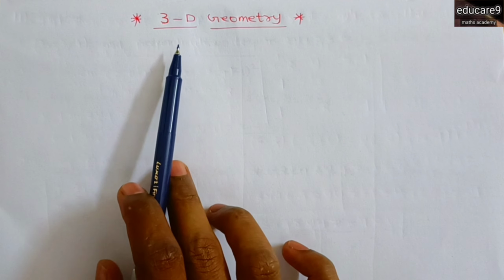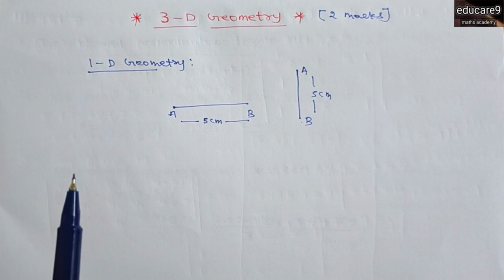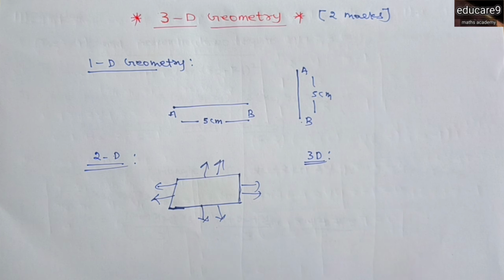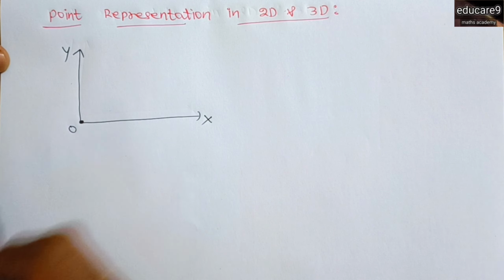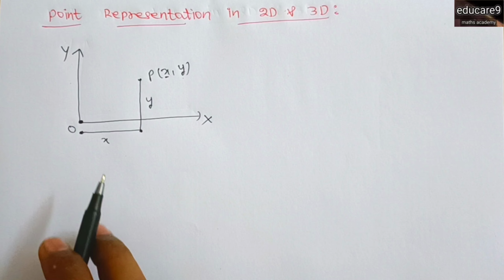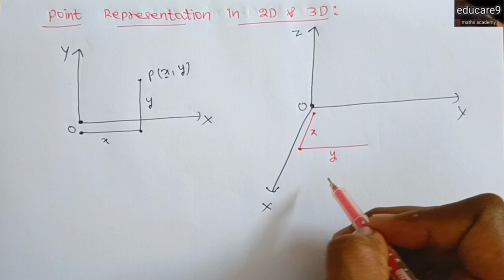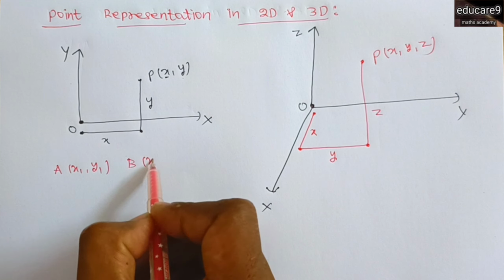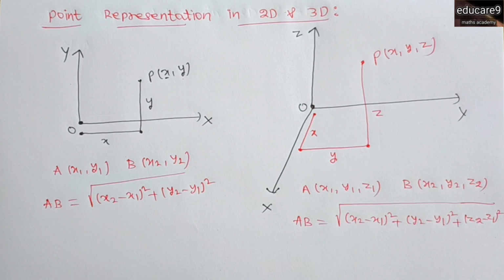3D-GEOMETEY-1//INTRODUCTION //INTER MATHS -1(B)//educare9 maths academy//by vinay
*Types of geometry
*Definitions of 1d,2d,3d
*Most important formulas